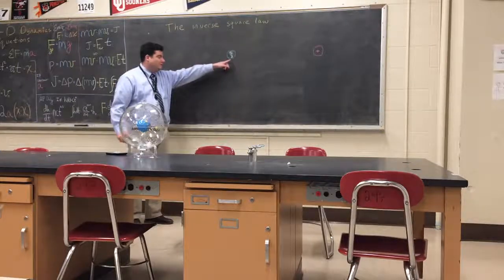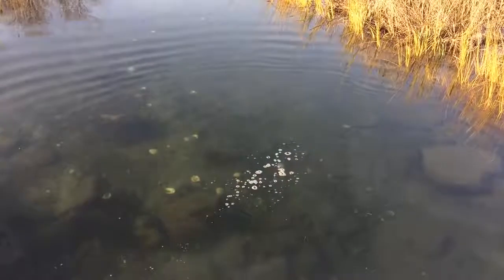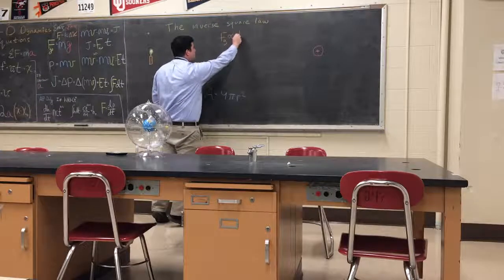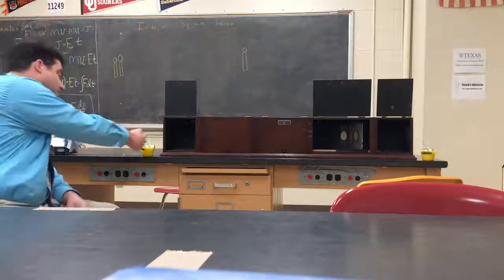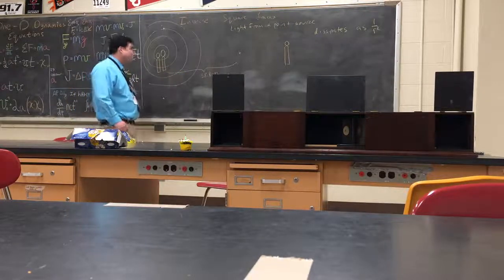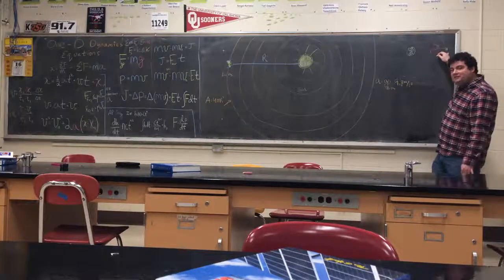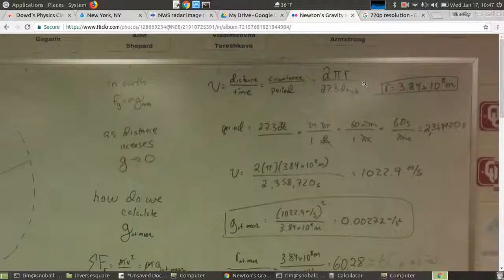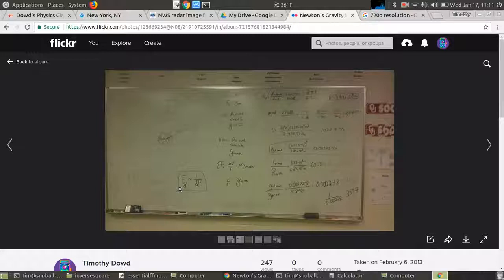The Inverse Square Law (1/2018)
In this video I discuss how the inverse square law is the consequence of processes that spread out in three dimensional space from a point. I demonstrate this qualitatively with a rock in a pond (obviously this is using the 2D surface rather than 3D space, but it helps to understand what happens in 3D.) I also demonstrate it quantitatively using light from a candle flame.